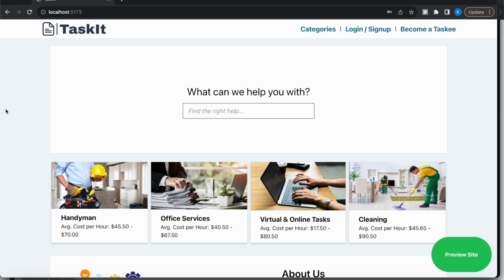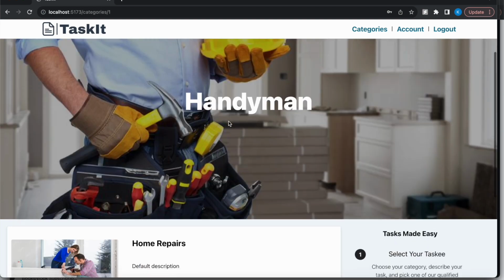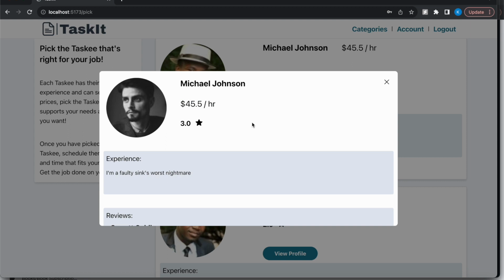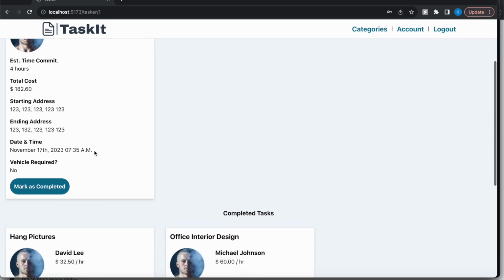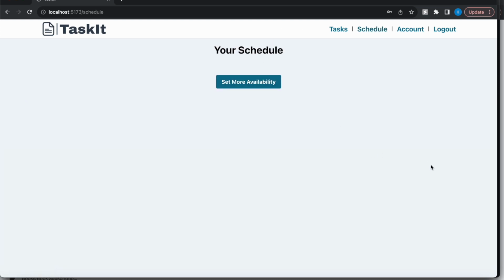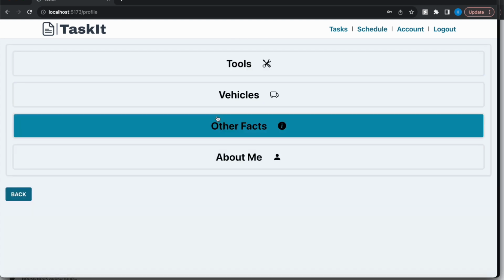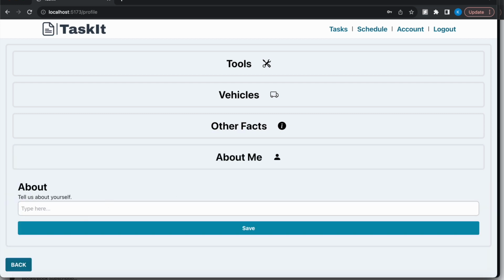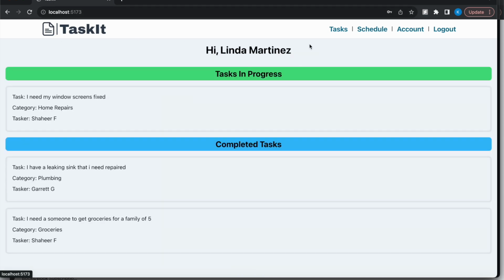Kevin Cook TaskIt Website